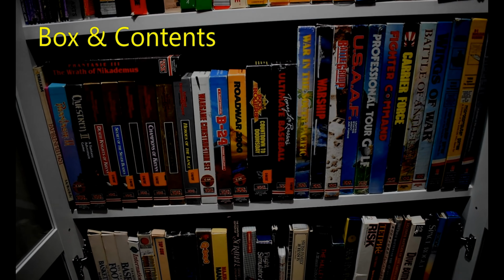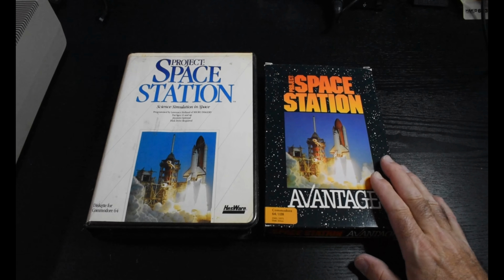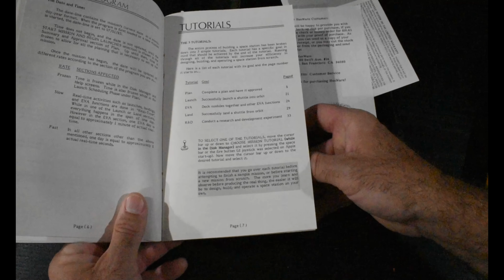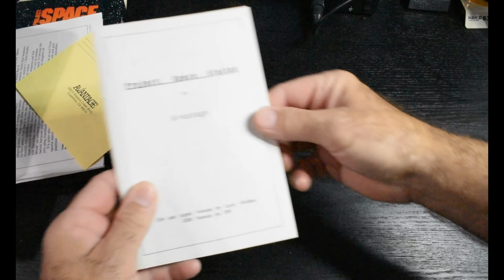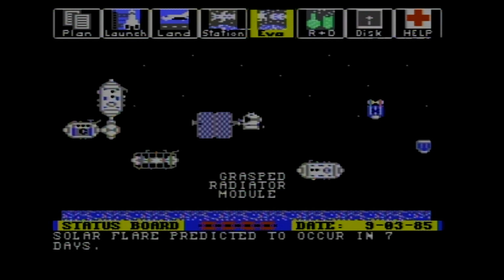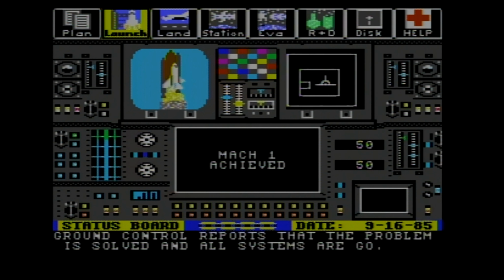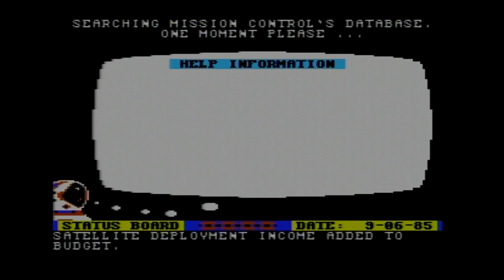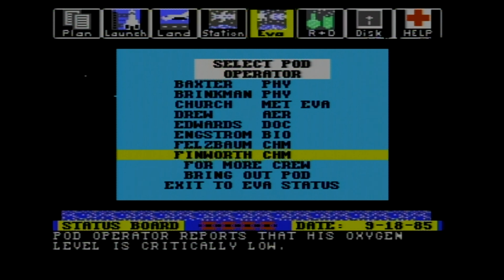Commodore Game Review Project Space Station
First in a new series of videos from the Commodore Room.  We are reviewing Project Space Station from HESWare/Advantage.  This is a great Commodore 64 game that is incredibly complex for the era and one of my favorites.